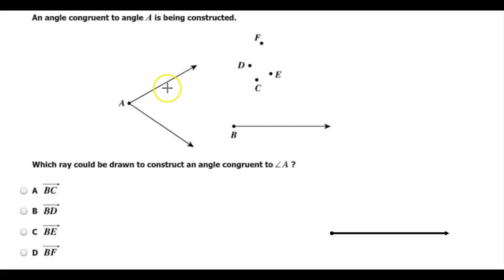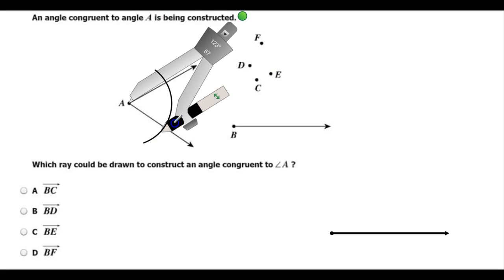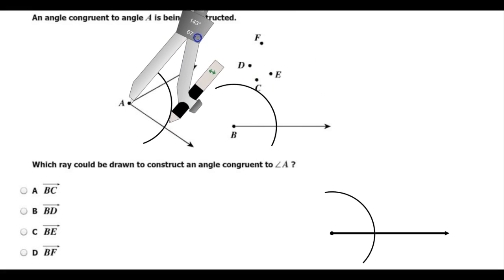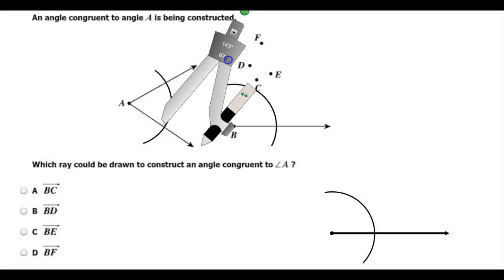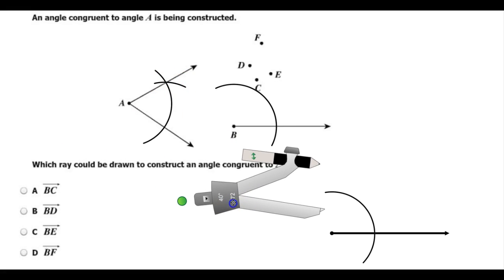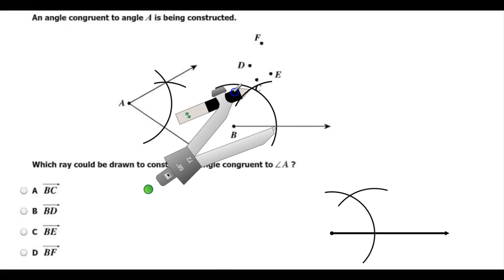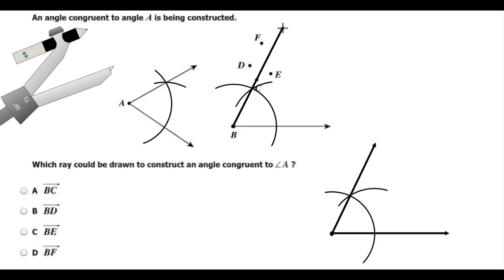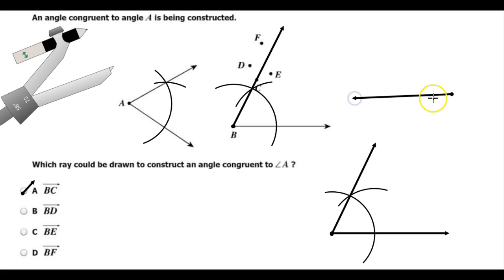2014 Geometry SOL 6 of 50